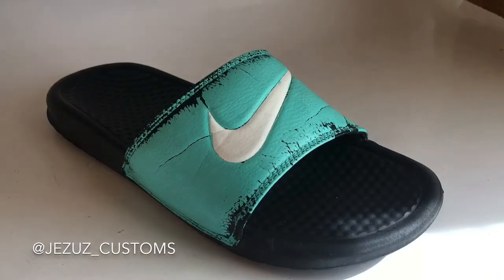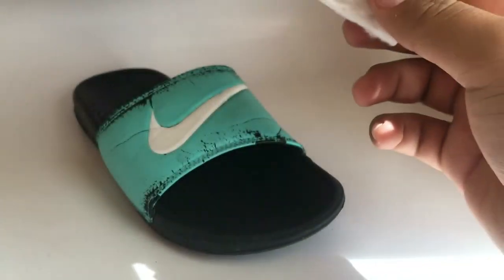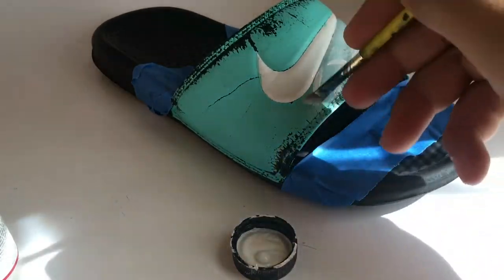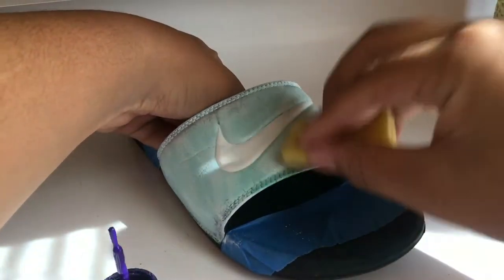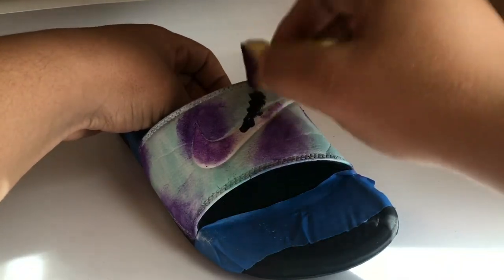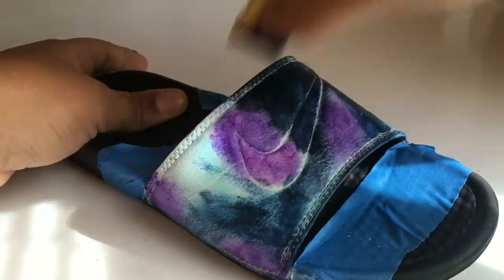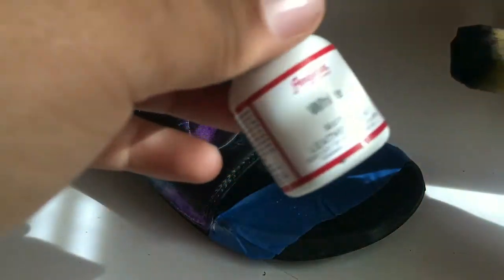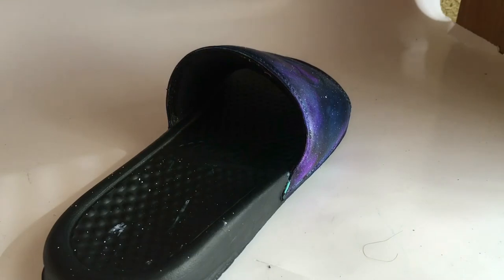How to paint galaxy " custom galaxy slides "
My little sister wanted a galaxy design on her slides so I went for it , don't be afraid to try this out and if you do make sure to tag me in a post at @jezuz_customs